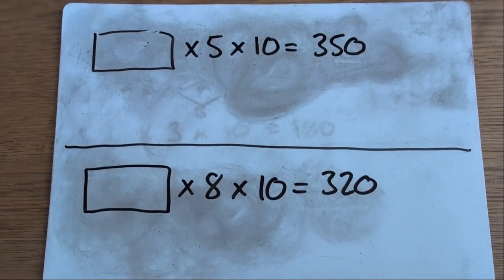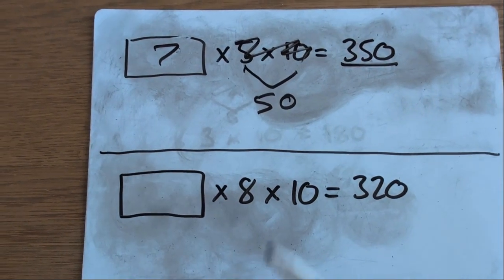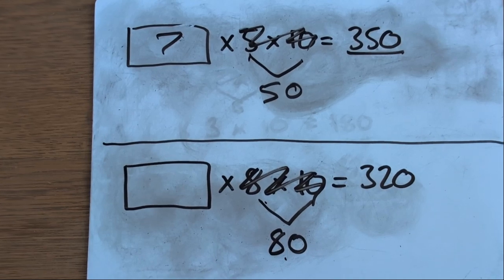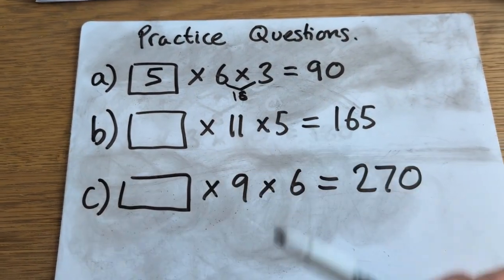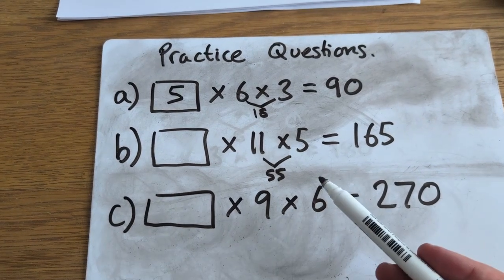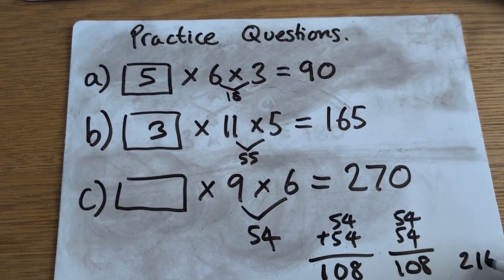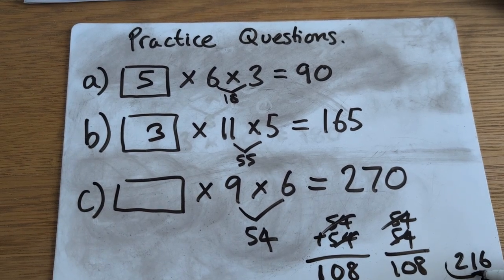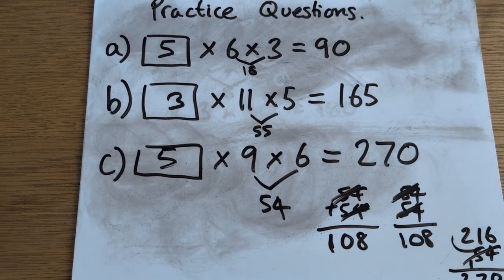Year 6 SATs Arithmetic Questions - Missing Number Multiply 3 numbers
A video showing how to find a missing numbers in multiplying 3 number questions.